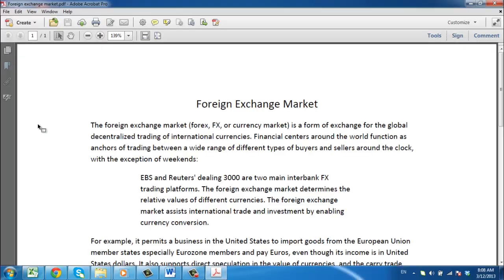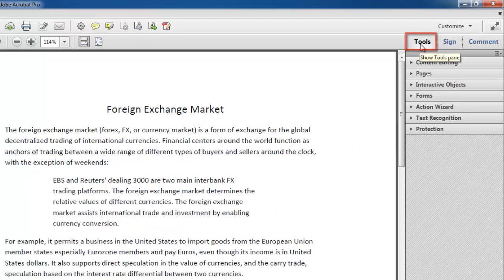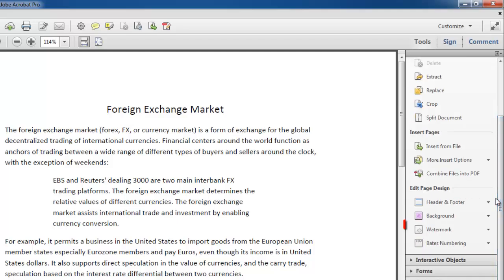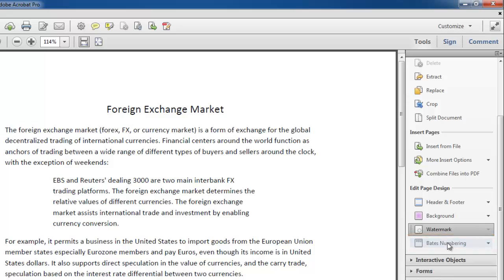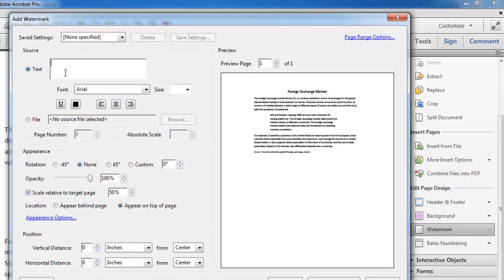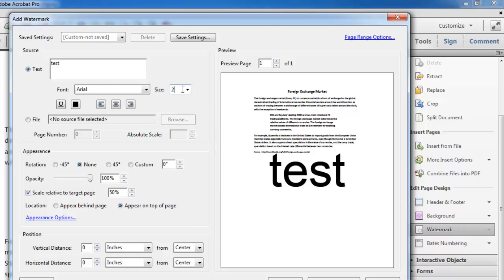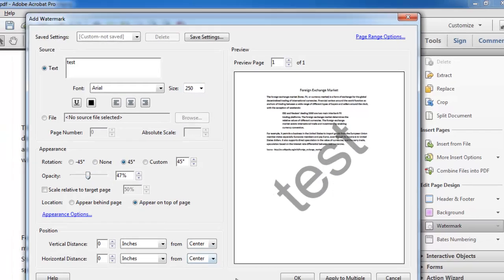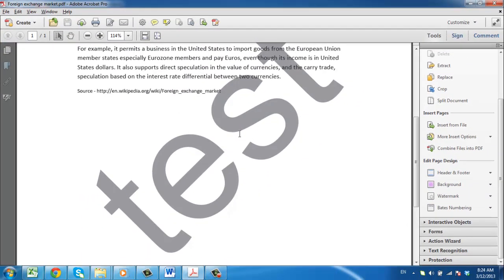How to Add Watermarks to PDF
In this video tutorial we will show you how to add a watermark to a PDF.

This tutorial will show you how to watermark a pdf which can be a great way to let people know something fundamental about the document. We are going to be using Acrobat XI to add the watermark.

Step # 1 -- Accessing the Pages Tab

Open the PDF in Acrobat, as you can see it does not currently have any watermark. Click on the "Tools" option in the top right of the window and in the menu that appears click the "Pages" tab.

Step # 2 -- Entering the Watermark Text

Scroll down in this section until you see the "Watermark" option, click on it and in the menu that appears click "Add watermark". The "Add Watermark" window will open and you need to enter the text for your watermark -- a sample of what you are creating will appear on the right.

Step # 3 -- Customizing the Watermark

By default it will appear as black, Arial text on a straight line but you can easily change this. Here we will make the text larger, lower the opacity and give it a 45 degree rotation so that it spans more of the page. Click "OK" to apply the watermark, save the document and that is how to watermark a pdf with Acrobat.